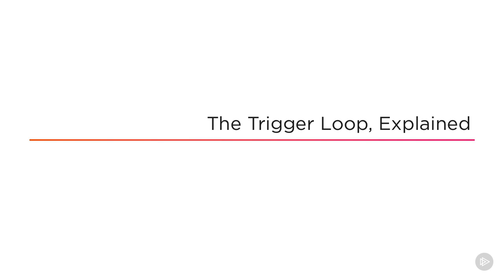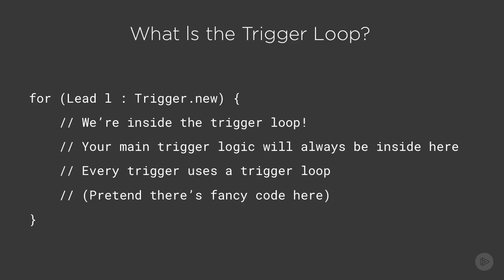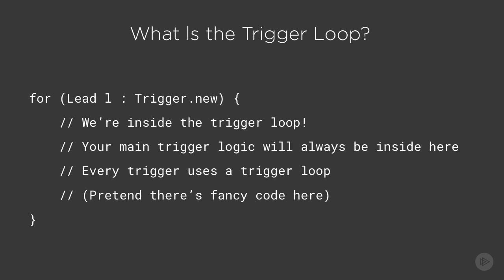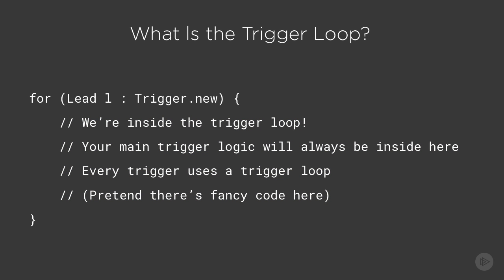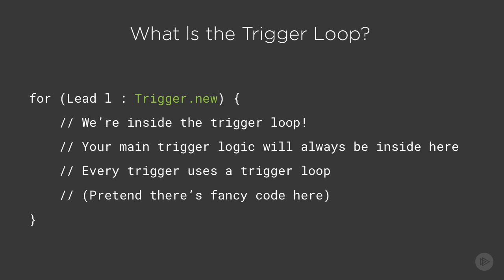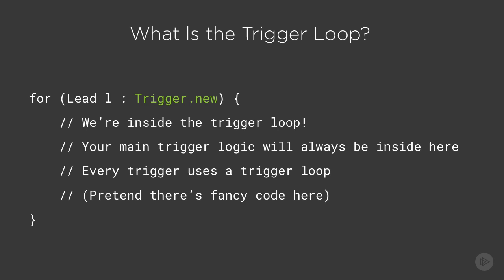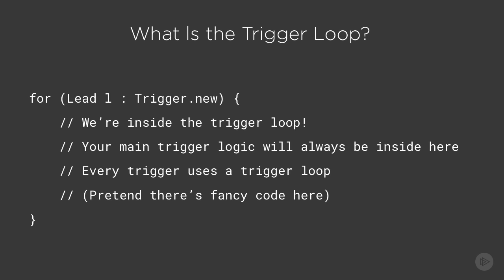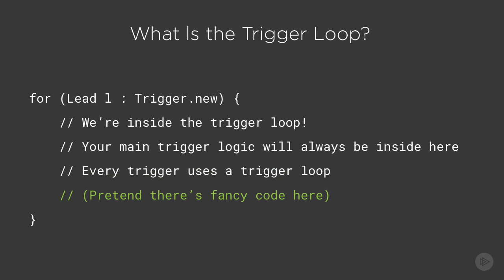3 4 The Trigger Loop, Explained/Absolute Beginners Guide To coding In salesforce